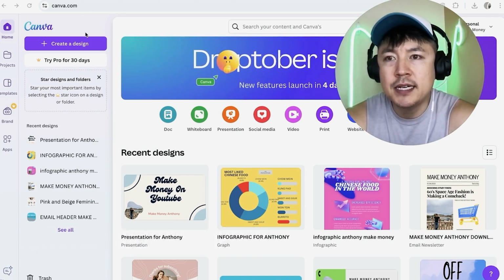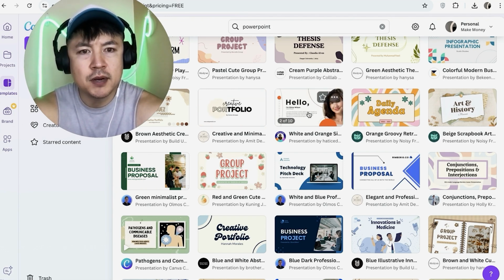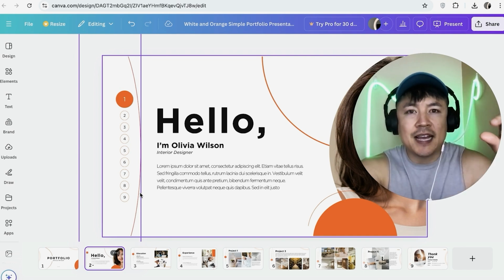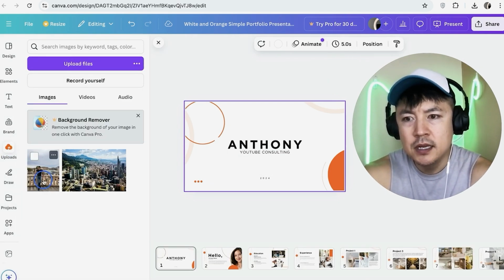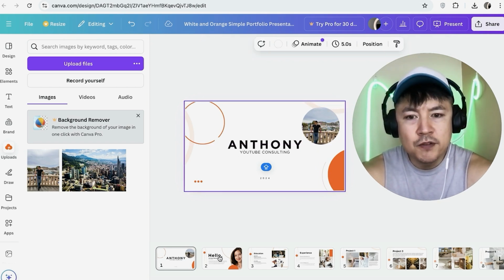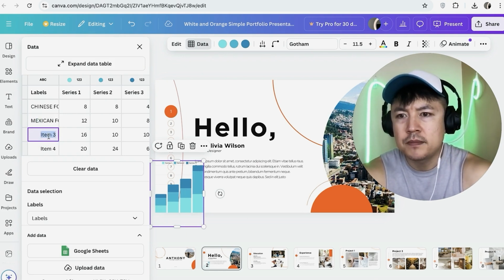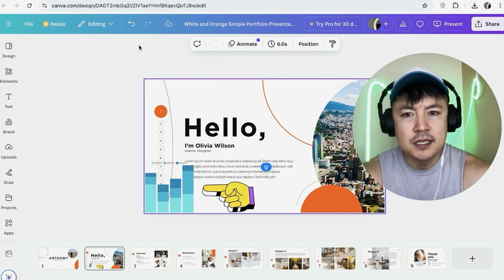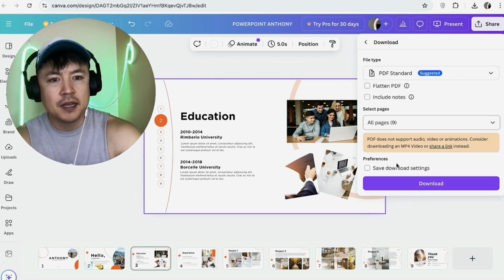✅ How To Create PowerPoint In Canva (Free) 🔴